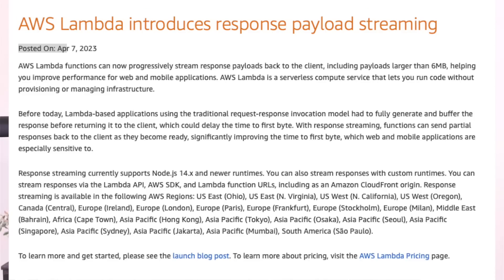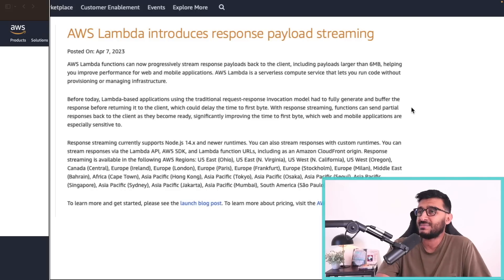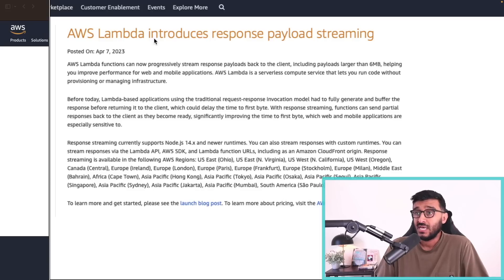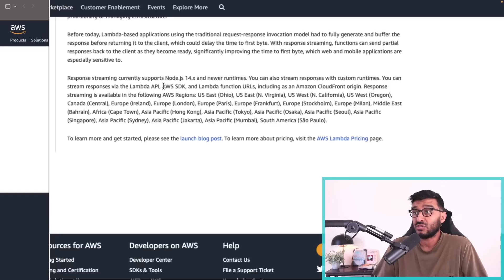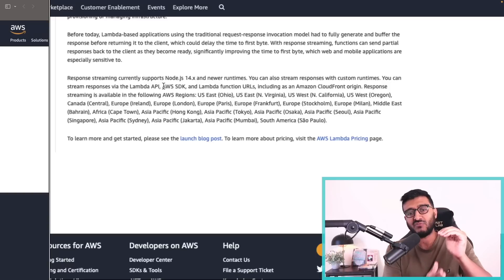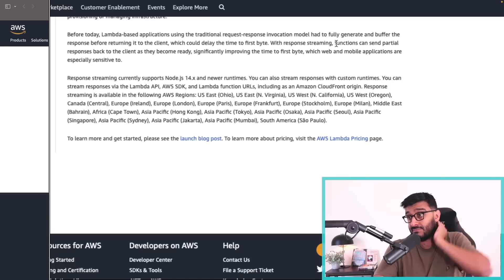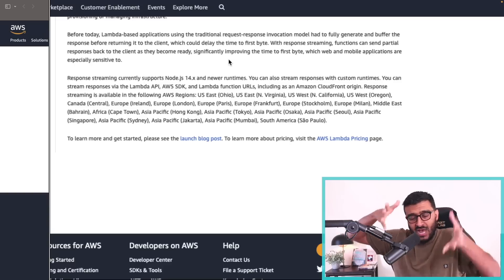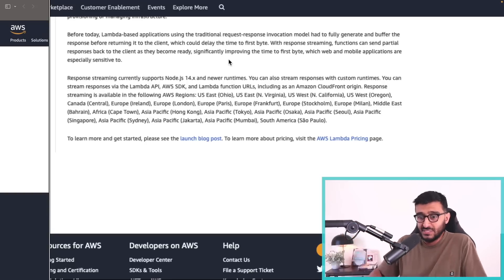AWS Serverless Lambda Supports Response Streaming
Lambda now supports Response payload streaming, now you can flush changes to the network socket as soon as it is available and it will be written to the client socket. I think this is a game changing feature

0:00 Intro
1:00 Traditional Lambda
3:00 Server Sent Events & Chunk-Encoding
5:00 What happens to clients?
6:00 Supported Regions
7:00 My thoughts

Stay Awesome,
Hussein